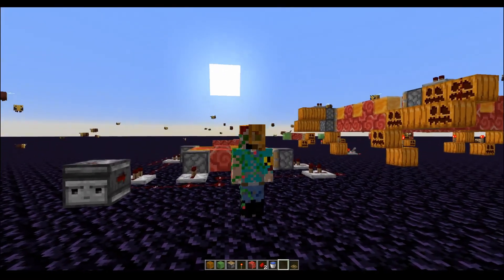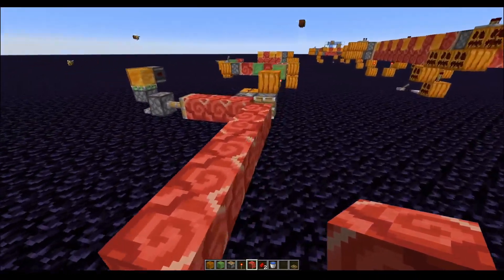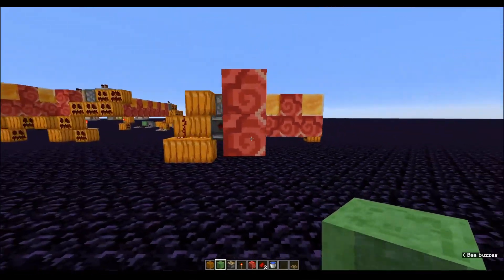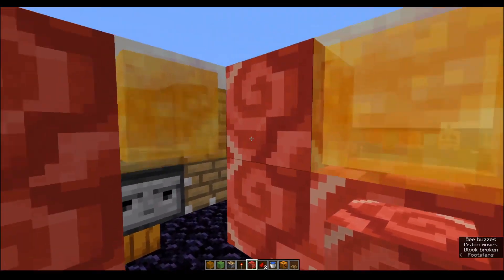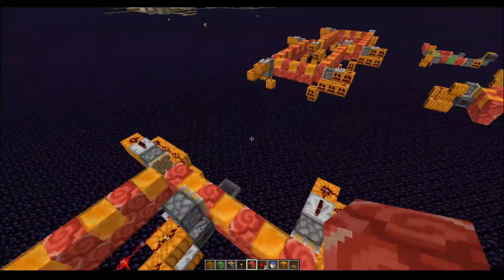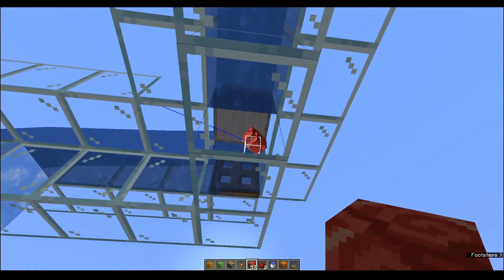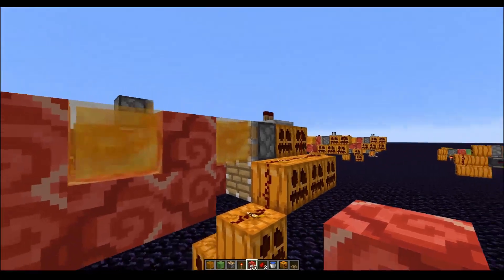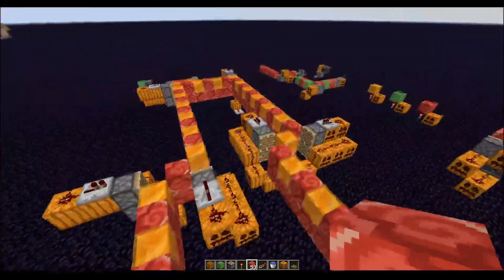Honey Block Conveyor Improvments!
I work through a few options for Honey block conveyor belts using piston feed tapes. made in snapshot 19w41a